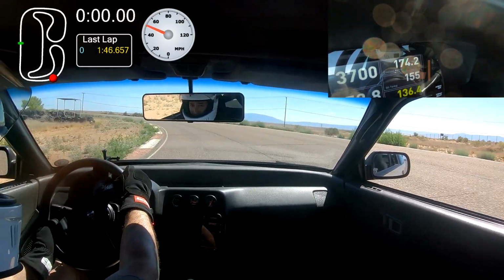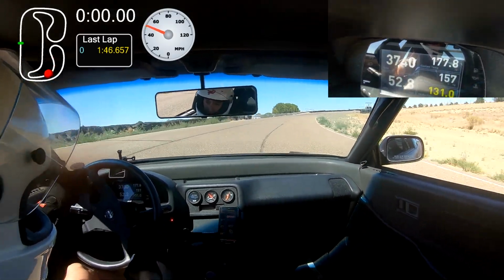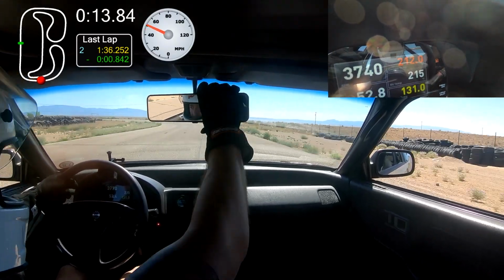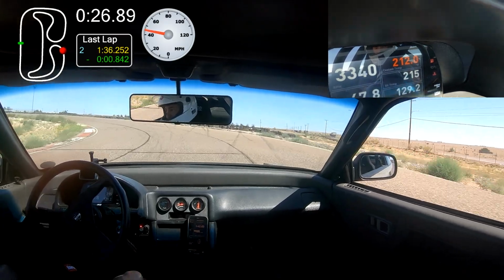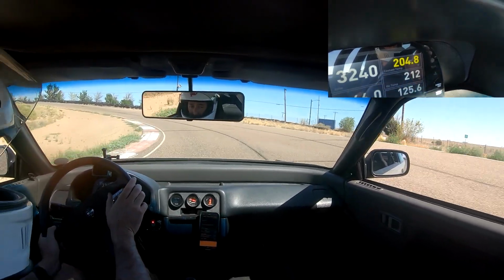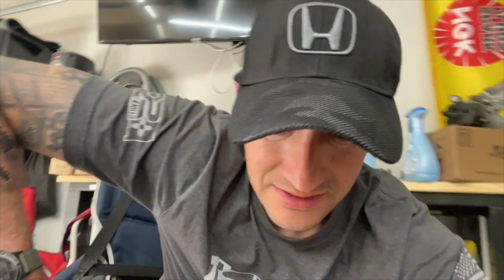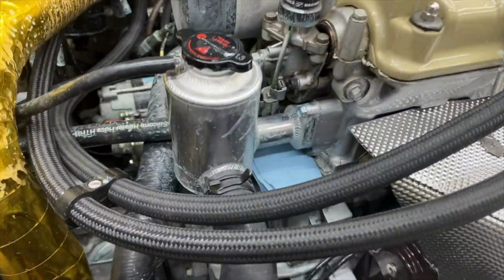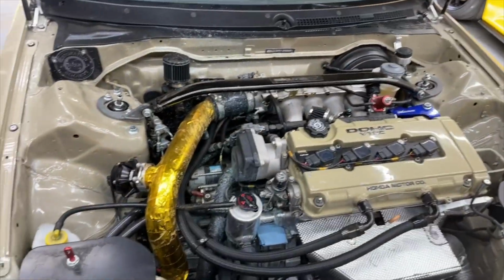Honda CRX Suika Circuit Round 5 Time Attack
Trying out the Nankang AR1's and continuing to get comfortable